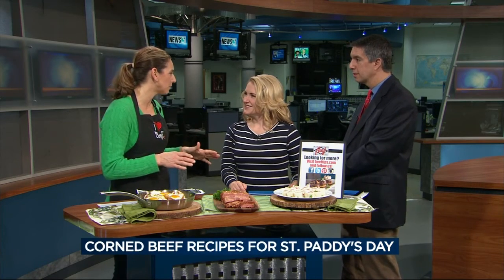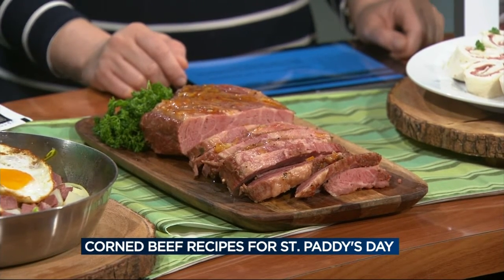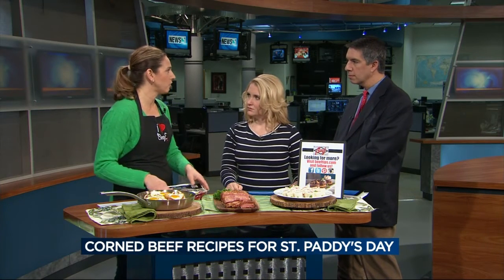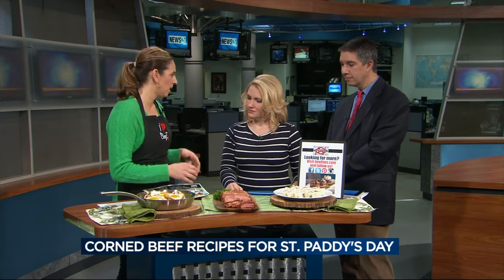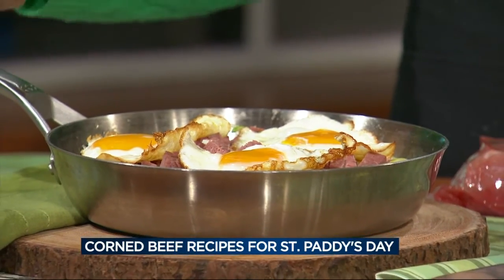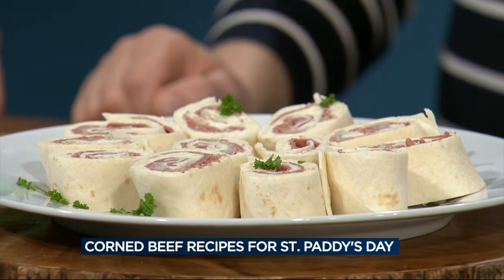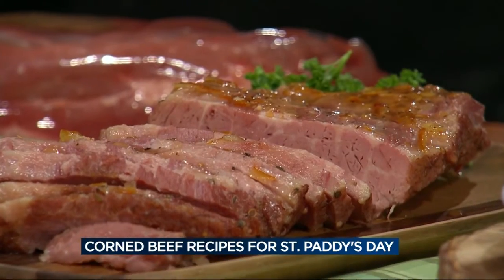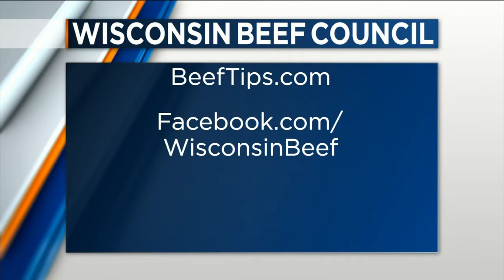Cooking corned beef for St. Patrick's Day? Try this!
Angie Horkan from the Wisconsin Beef Council offers some tasty beef recipes in advance of St. Patricks Day.